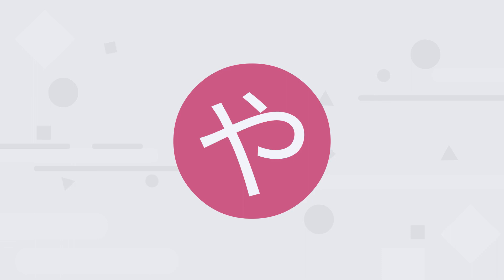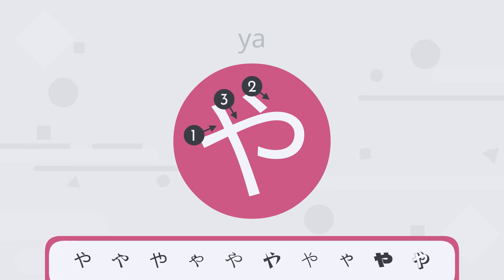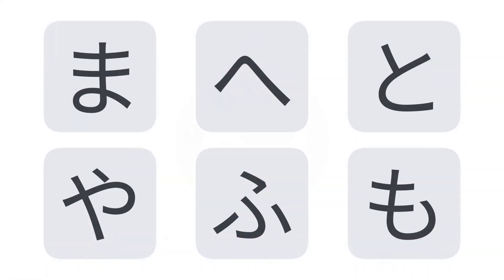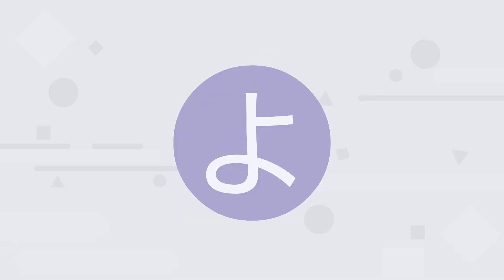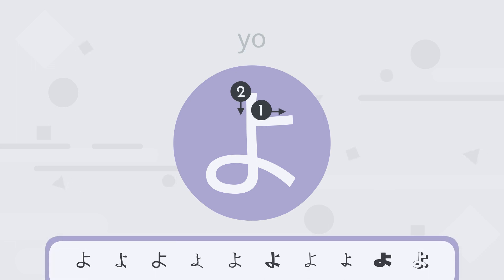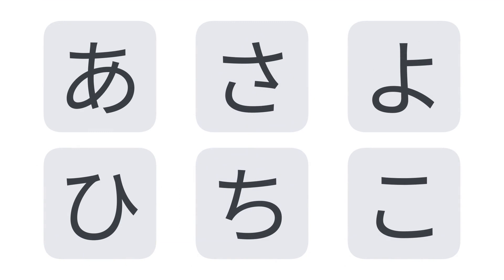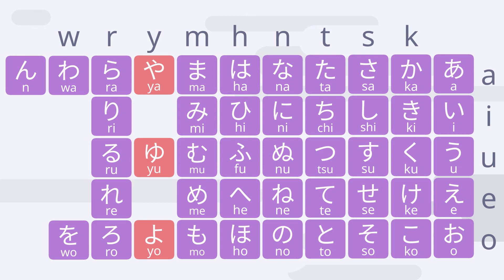Learn Hiragana | Lesson 14 | やゆよ (ya yu yo)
Japanese courses and resources at AndyDesu.com

Looking for a private Japanese teacher? Find a tutor through Preply!